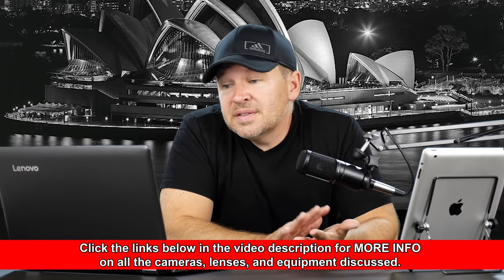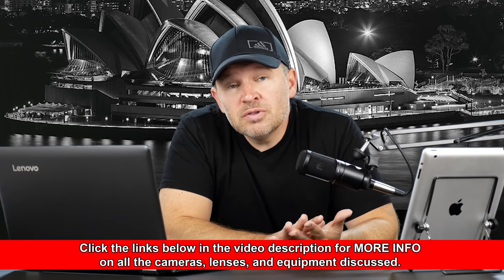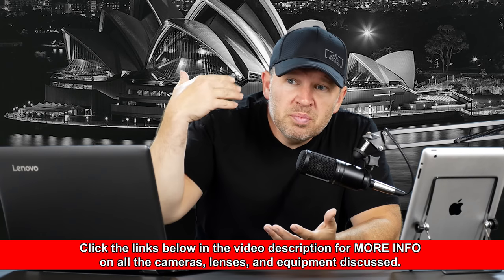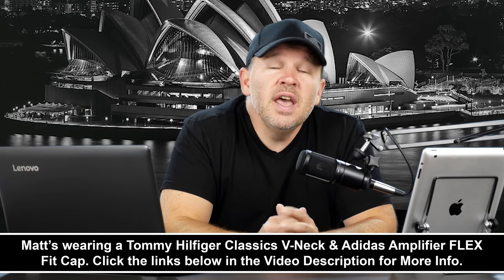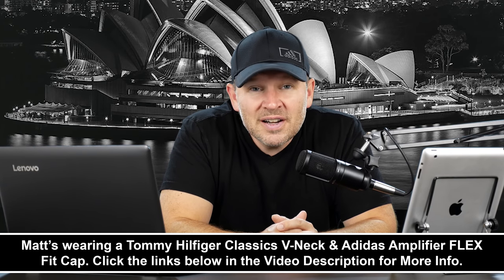Nikon B700 vs Canon SX60 - What ULTRAZOOM Should I Buy?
Nikon COOLPIX B700 Digital Camera on Amazon

Canon Powershot SX60 16.1MP Digital Camera 65x Optical Zoom Lens on Amazon

Canon Powershot SX60 (Certified Refurbished)